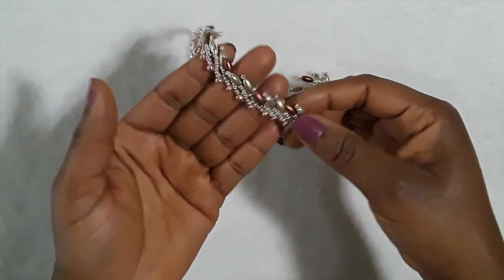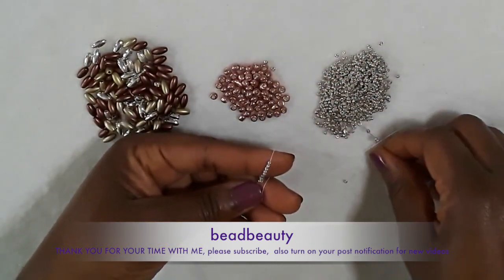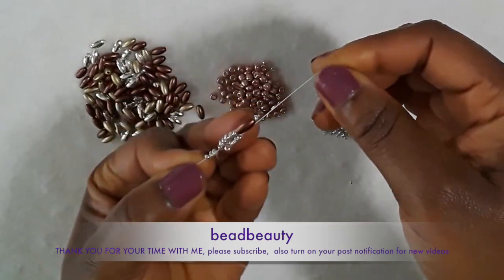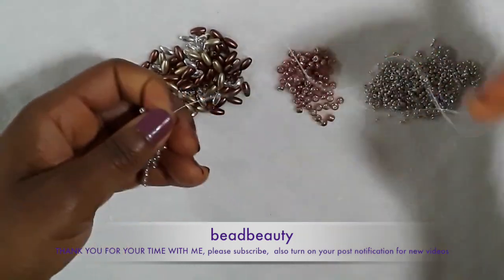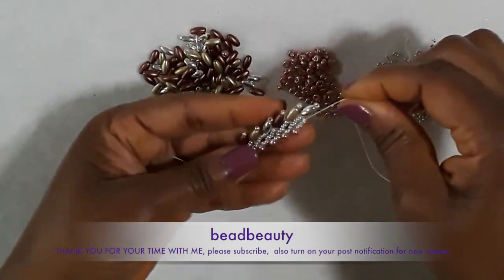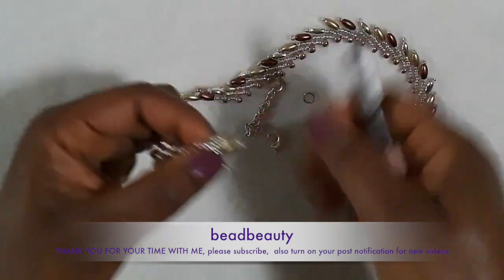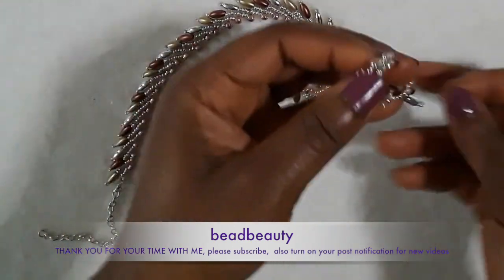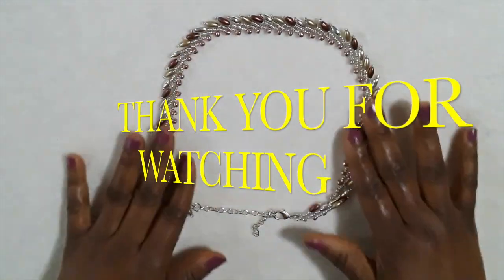HOW TO MAKE A BEADED NECKLACE/EASY BEADING TUTORIAL /DIY NECKLACE MAKING TUTORIAL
Hello, guys welcome again to another tutorial! I hope to see you again in my next video!
Thanks, BeadBeauty
Materials :
6/0 seedbead copper
11/0 seedbead silver
multicolor rice beads
needle
thread
clasp
jump ring
chain